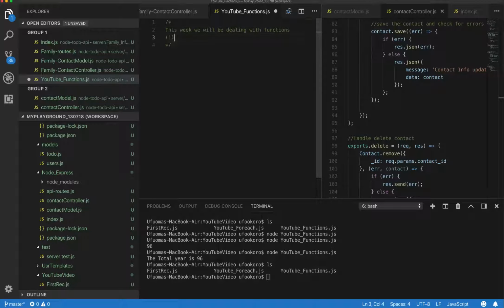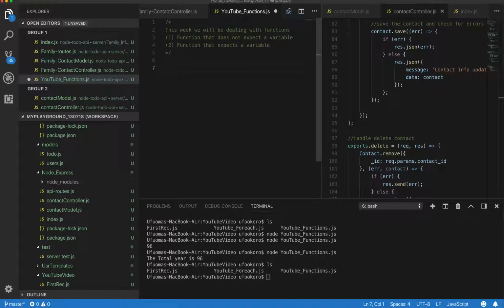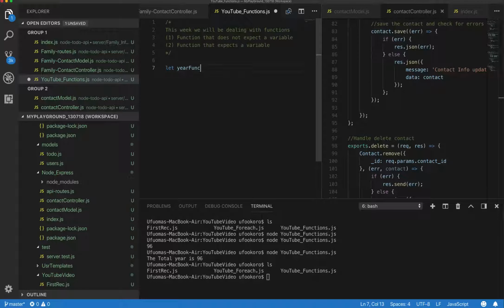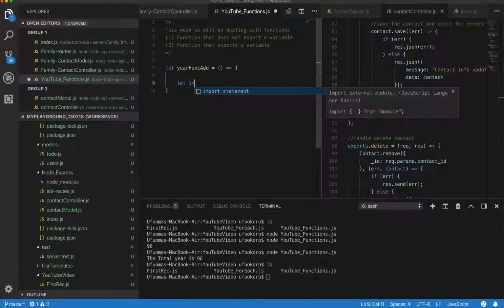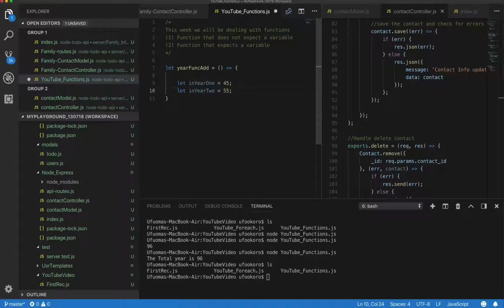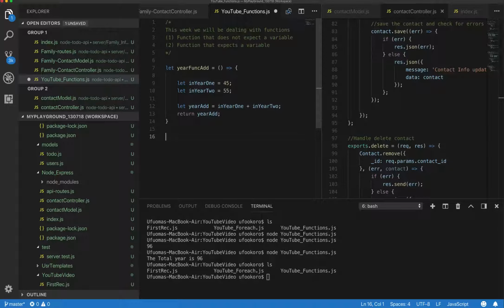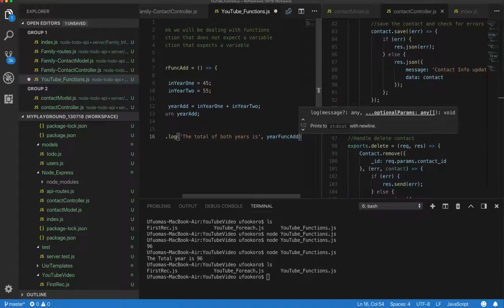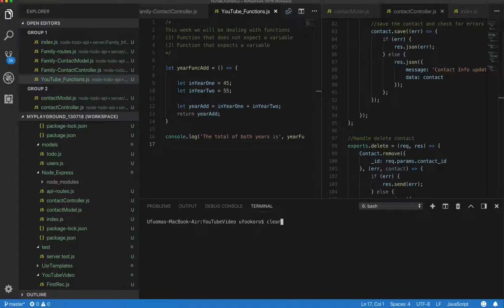JavaScript Functions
Functions that do not expect an input and the other to take in integer values